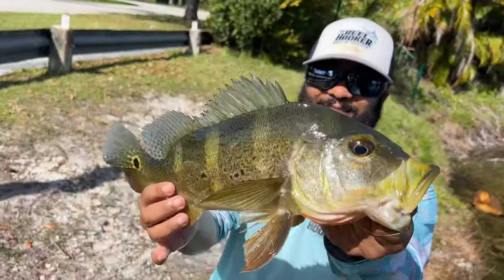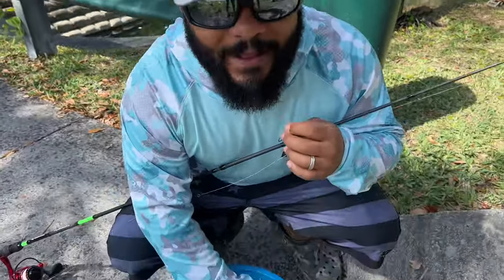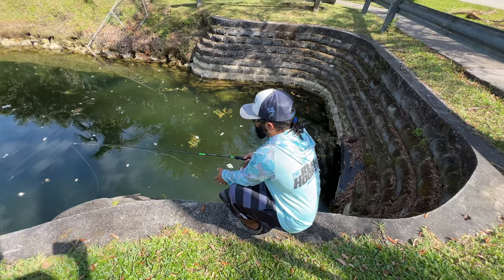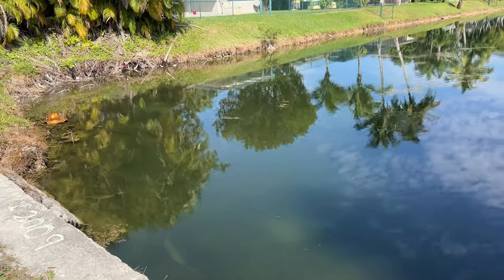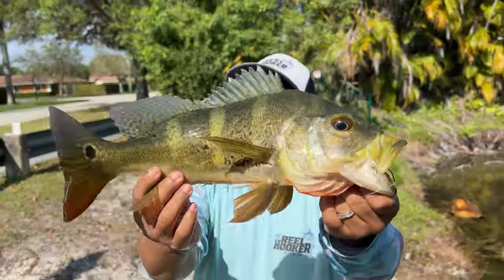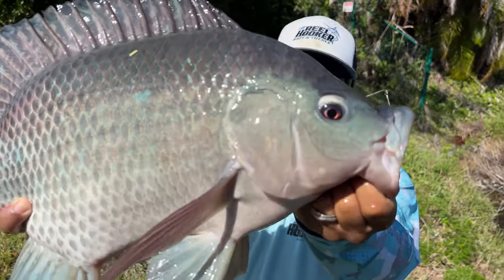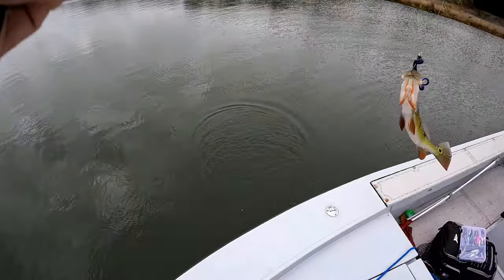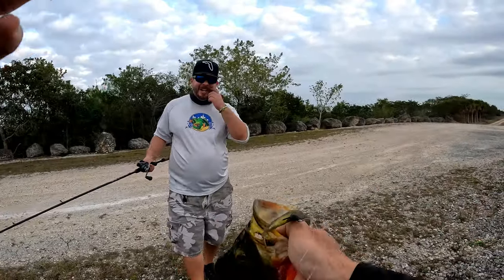Urban Angling HUGE Tilapia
DM Bryan @bryantheceo on Instagram